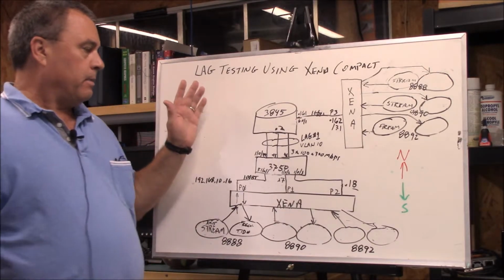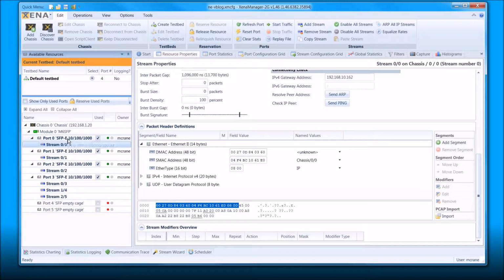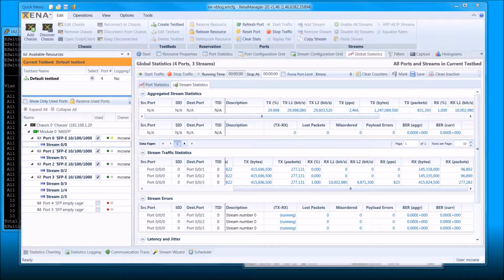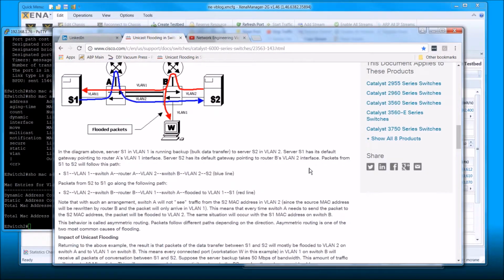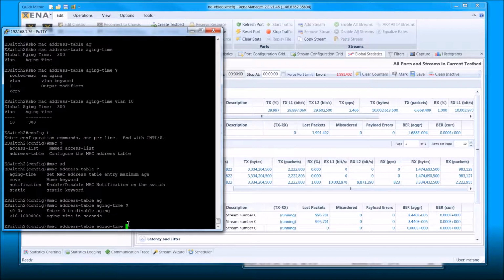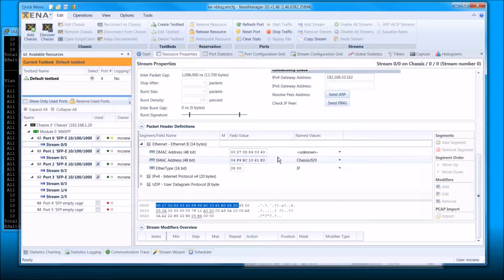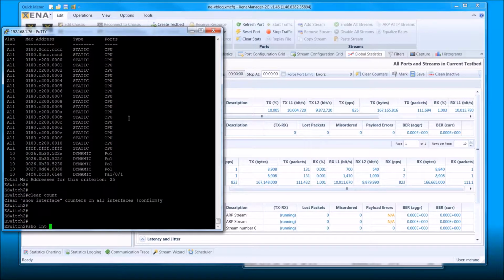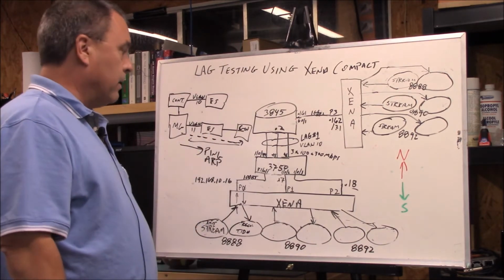NE#38 Ethernet Switches, Unicast Traffic, and Flooding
Ethernet Switches, Unicast Traffic, and Flooding

Observed Ghost Traffic
Reproducing the Problem
MAC to Port Forwarding Table
The Fix

Michael Crane
Muxall LLC
Dallas, Texas, USA